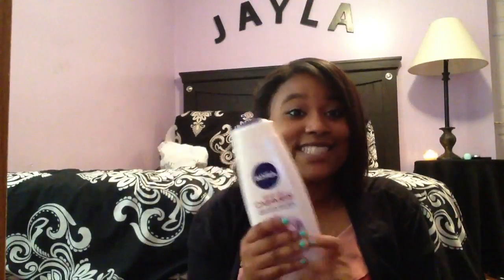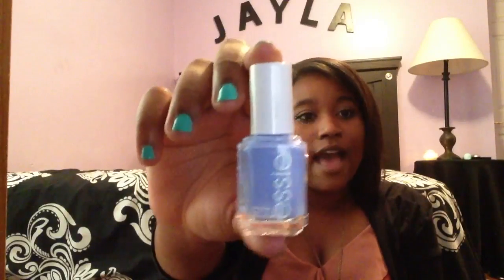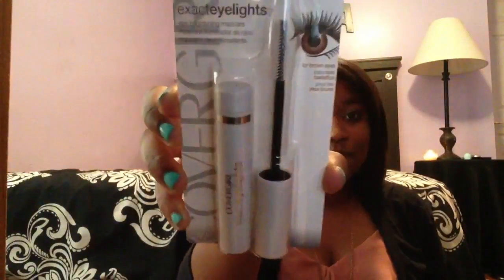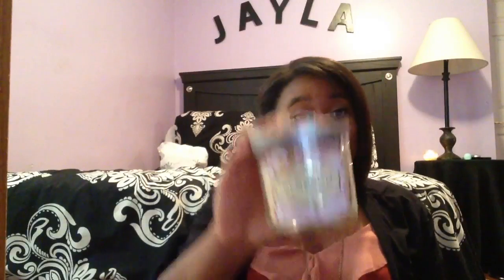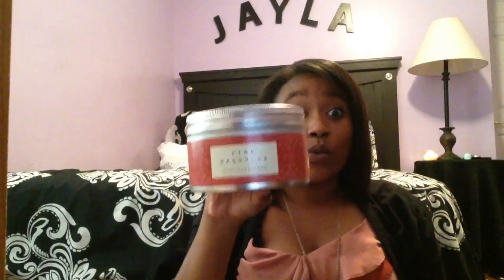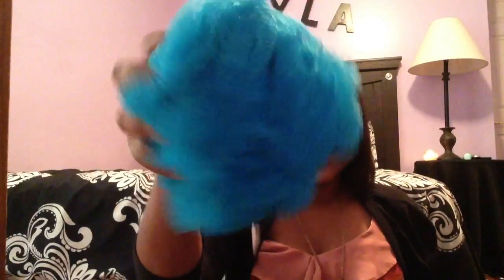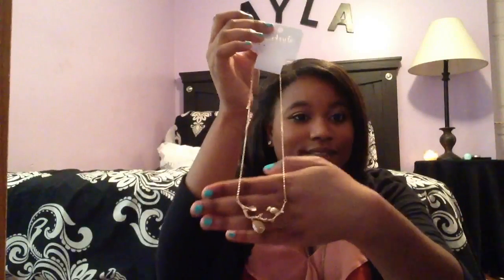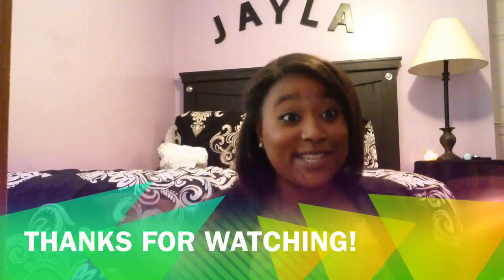Collective Haul!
Collective haul of all of the things I've been buying.